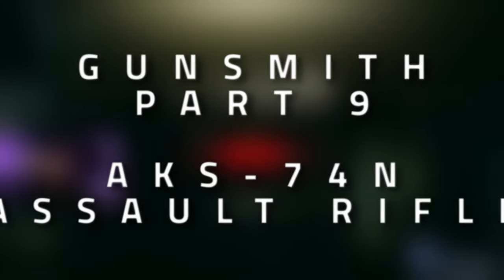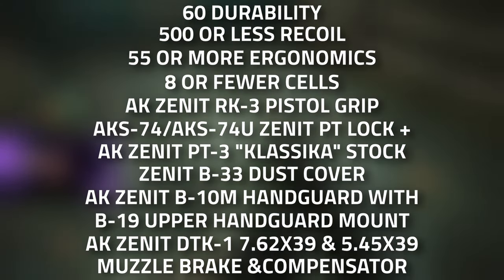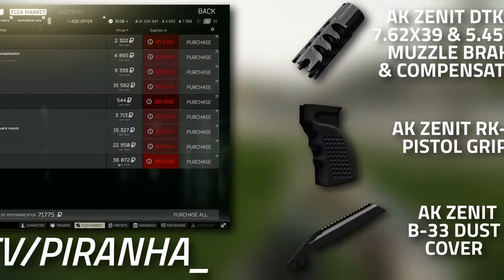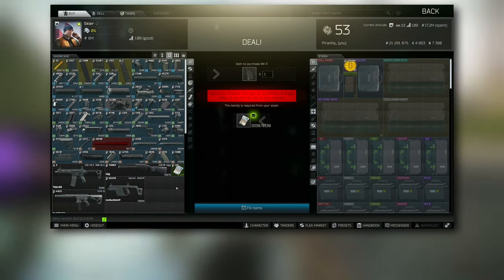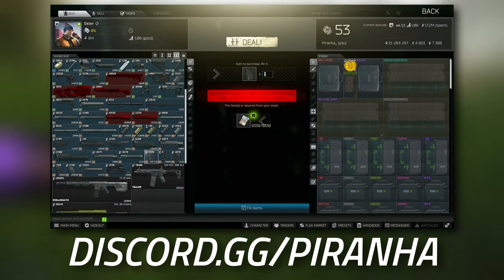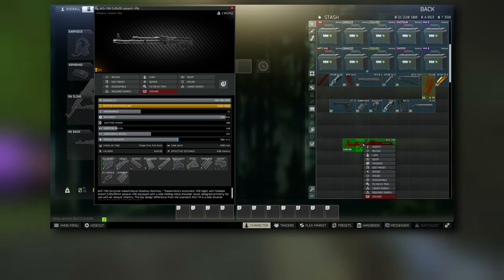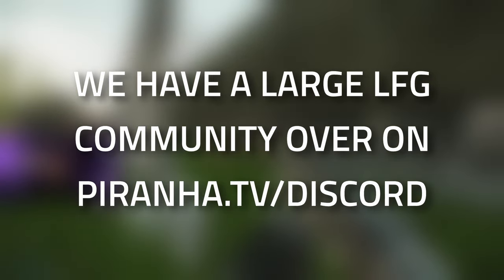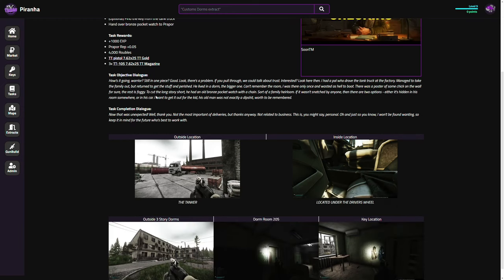Gunsmith Part 8 - Mechanic Task Guide - Escape From Tarkov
The order of the Gunsmith Tasks was altered in 0.13, the Task Gunsmith Part 9 is now Gunsmith Part 8

🔵🟣⚫ Task Guide Details:

This is a guide for the Mechanic Task, Gunsmith Part 8 in Escape From Tarkov

Parts List:
*AKS-74N 5.45x39 assault rifle - Prapor T2
*AK Zenit DTK-1 7.62x39 & 5.45x39 muzzle brake & compensator - Skier T2
*AK Zenit RK-3 pistol grip - Skier T3
*AK Zenit B-33 dust cover - Skier T3
*AKS-74/AKS-74U Zenit PT Lock - Skier T2
*AK Zenit PT-3 "Klassika" stock - Skier T3
*AK Zenit B-10M handguard with B-19 upper handguard mount - Skier T3

Task Objectives:
-Modify AKS-74N to comply with the required specification:
  -Required Stats:
    *60 or more Durability
    *500 or less Recoil
    *55 or more Ergonomics
    *8 or less cells in space
  -Required Parts:
    *AK Zenit RK-3 pistol grip
    *AKS-74/AKS-74U PT Lock + Zenit PT-3 "Klassika" stock
    *AK Zenit B-33 dust cover
    *AK Zenit B-10M handguard with B-19 upper handguard mount
    *AK Zenit DTK-1 7.62x39 & 5.45x39 muzzle brake & compensator

Task Rewards:
*+17,000 EXP
*Mechanic Rep +0.03
*500 Euros (Without an Intelligence Centre)
*525 Euros (With Intelligence Center Level 1)
*575 Euros (With Intelligence Center Level 2)
*1x Colt M4A1 5.56x45 Assault Rifle

🔵🟣⚫ Stream Schedule:
Streams everyday starting at 8AM GMT

🔵🟣⚫ Video Details:
00:00 - Gunsmith Part 8 Info
00:38 - Which Parts To Use
02:14 - How To Assemble